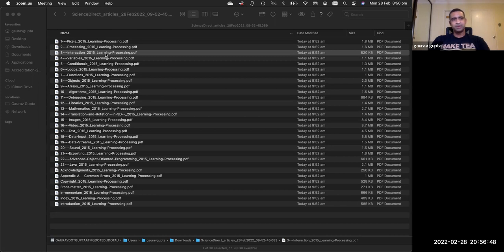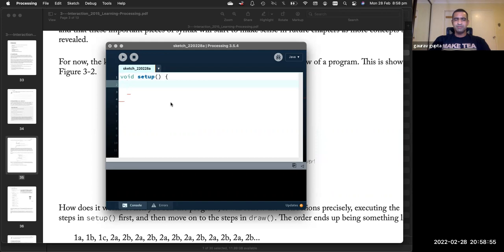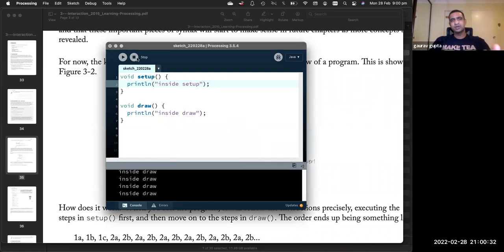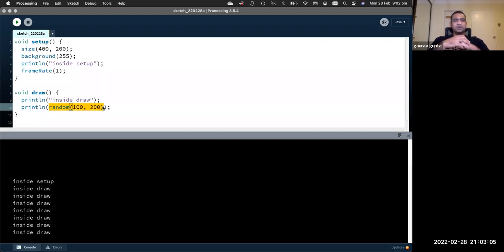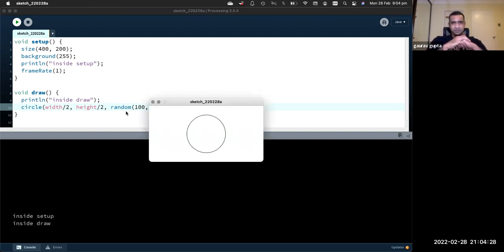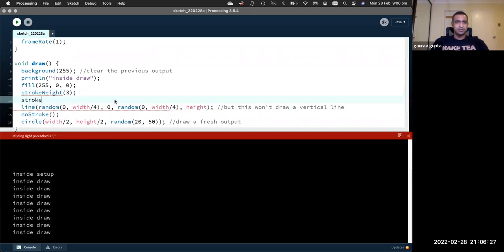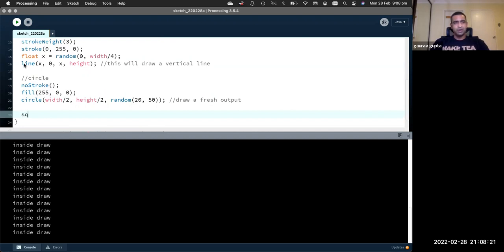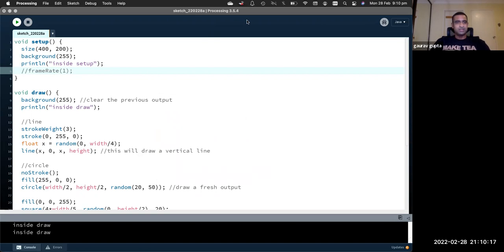2.1 draw() and setup() in Processing